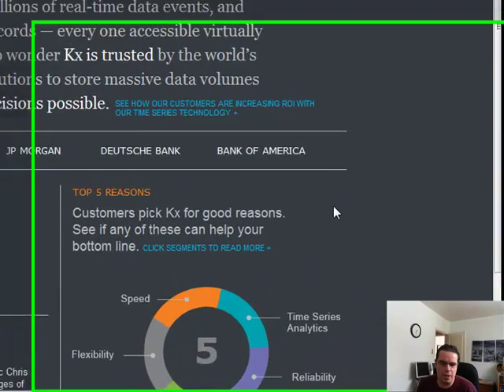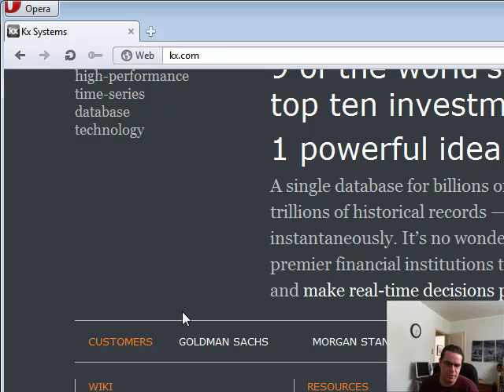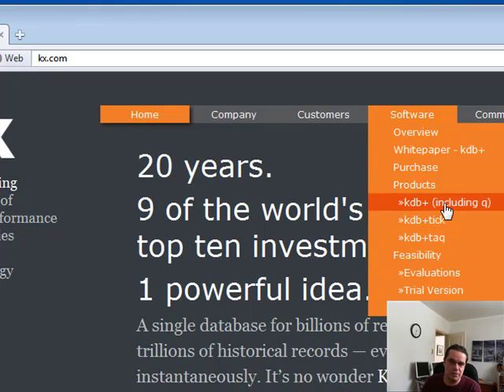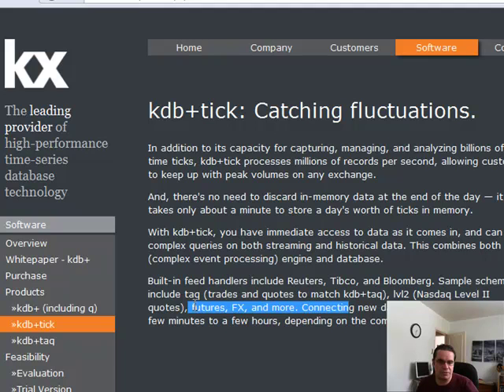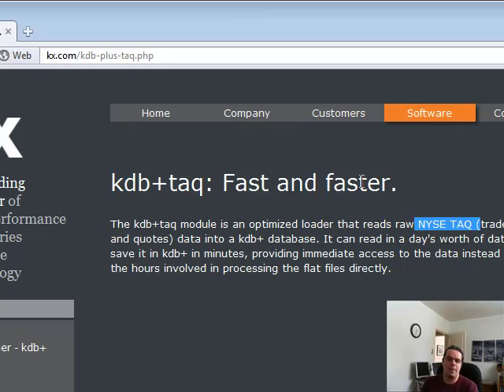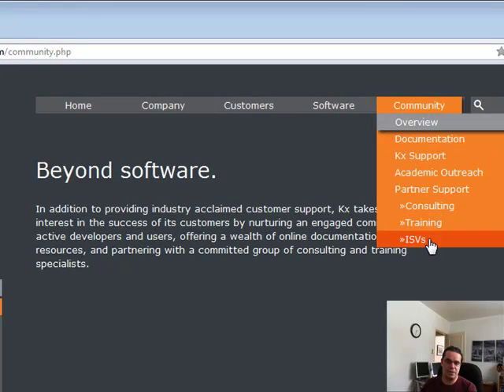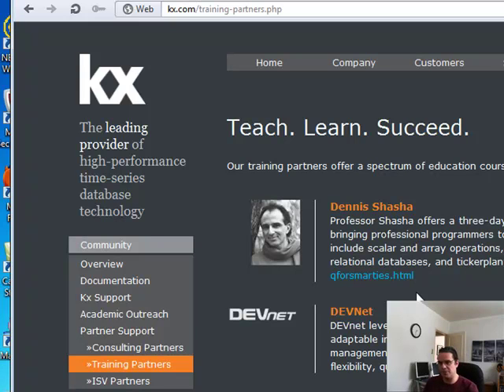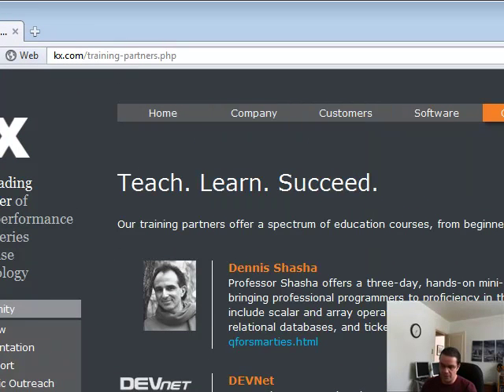a cool million dollars to store your in memory tick database with kdb from kx in no need for nosql